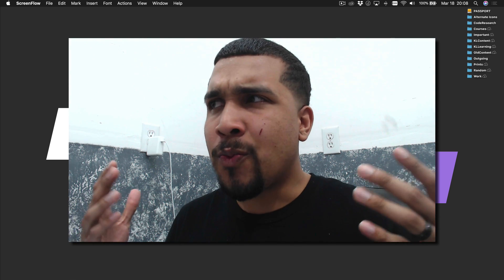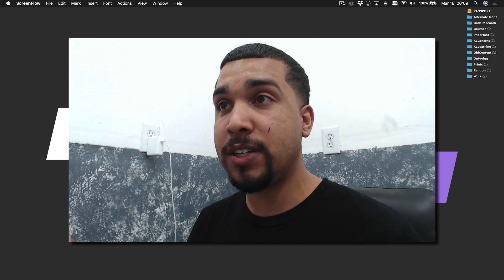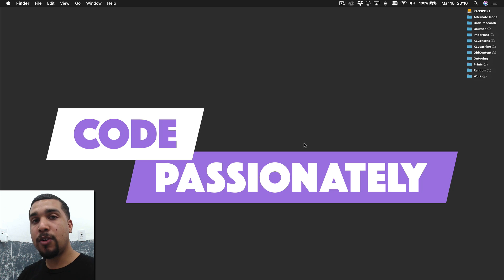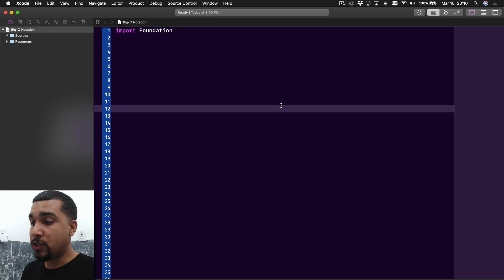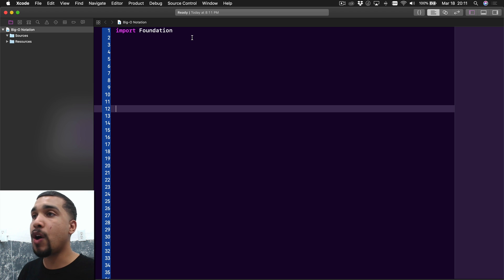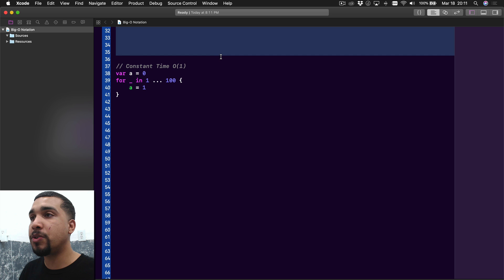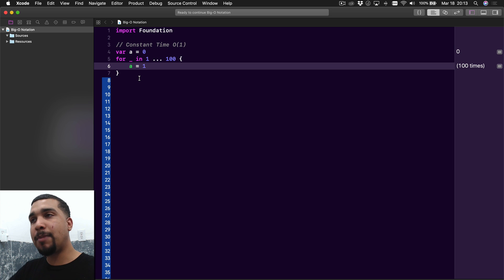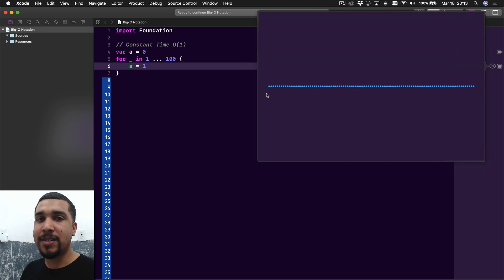What is Big-O Notation | Swift 5 Xcode 10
Today go over what Big-O notation is and how it relates to Data Structures and Algorithms. If you ever wanted to get a strong foundation for some of the computer science theory that is taught in schools, Big-O Notation is a great place to start.

By the end of this video, you will know the five most common types of Big-O notation and will know how each of them rank.

GEAR